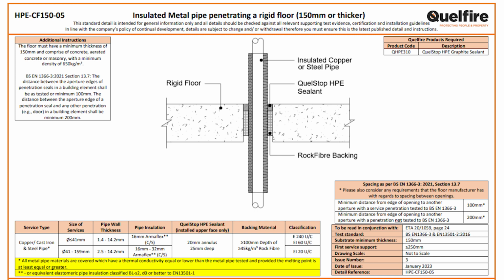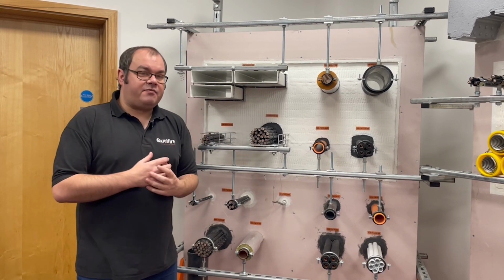What Are the Different Types of Service Penetration Insulation Configurations?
Chances are you’ve encountered the different service penetration insulation configurations on our detail drawings and may have wondered what they mean, especially if you’re relatively new to the construction industry. Look no further! This video delves into the common insulation configuration types, using the recognised abbreviations outlined in the BS EN 1366-3 fire-resistance test standard.

The right firestopping system, installed correctly, saves lives. At Quelfire, we have a friendly and honest team who are always willing to help with problems faced by the construction industry. We provide support from planning through design to installation and aim to answer any enquiries within one working day.